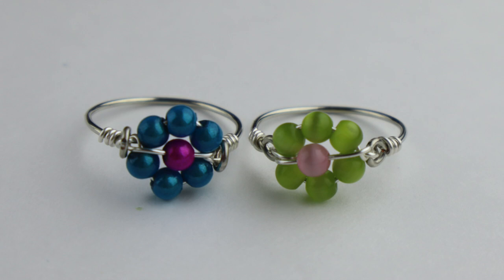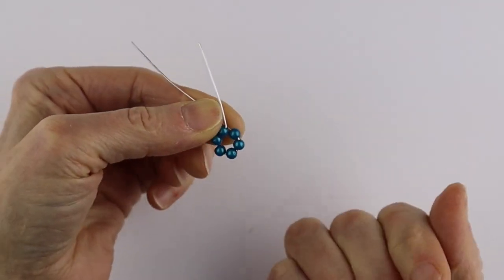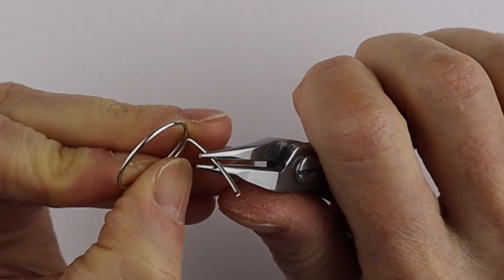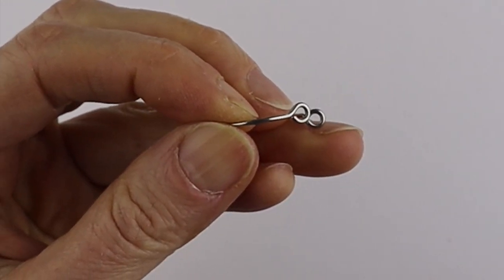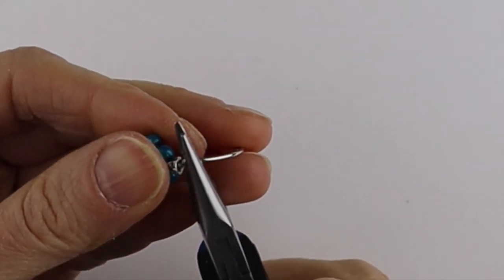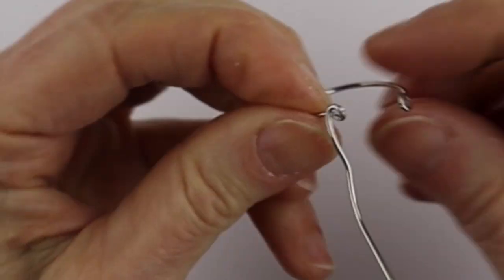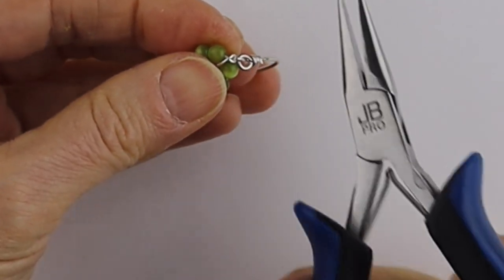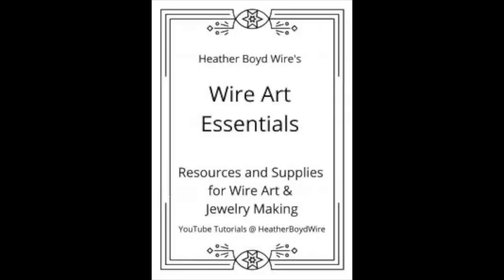DIY Flower Ring // Simple Wire Wrap Beaded Daisy Tutorial